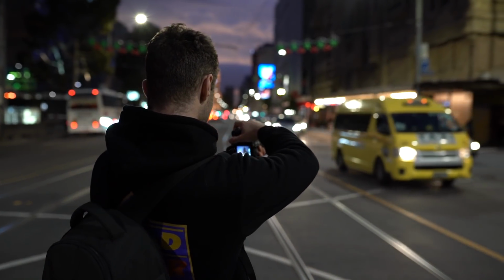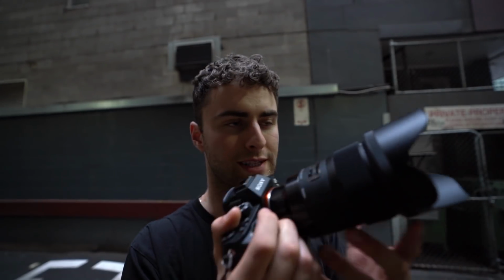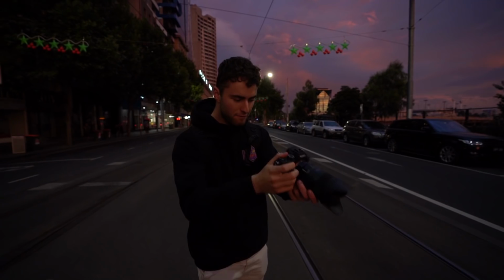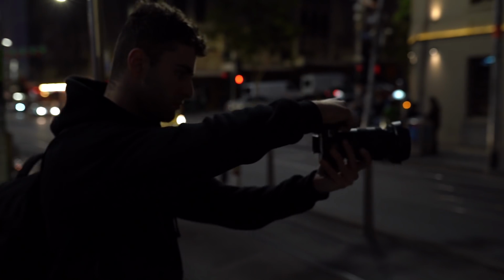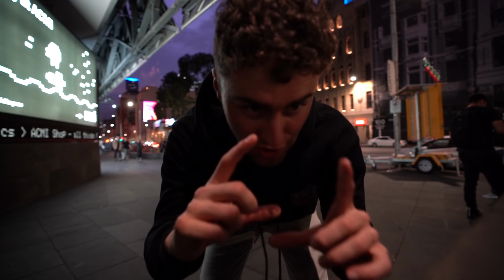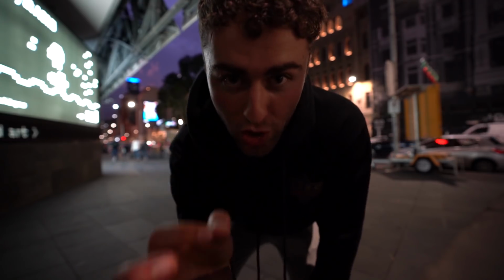How To Do "Panning" Photography Technique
Yo what da fuck is going on. Myself and some mates went out to the city to test out some a photography technique called "Panning"